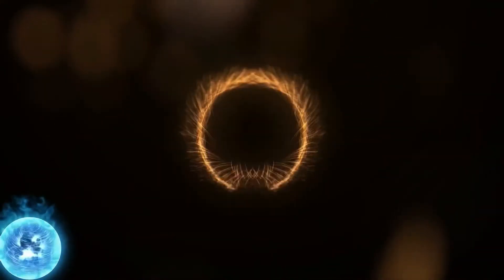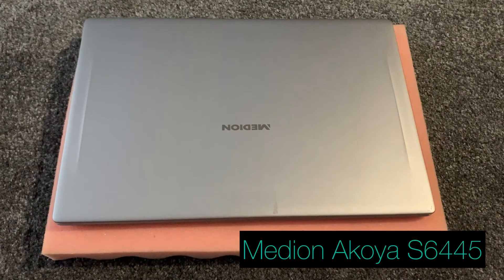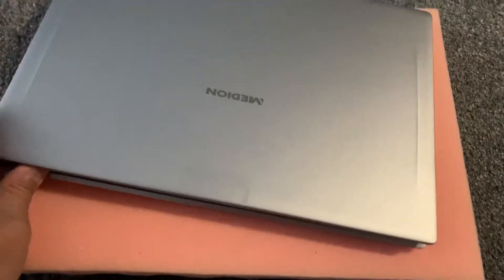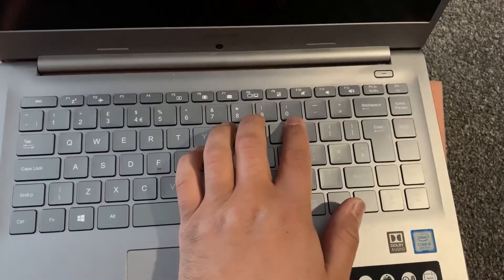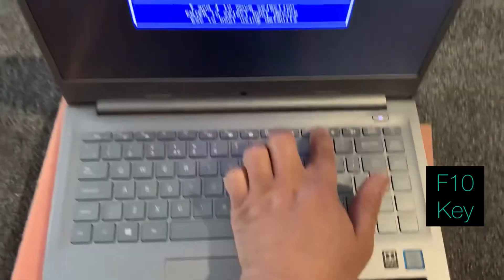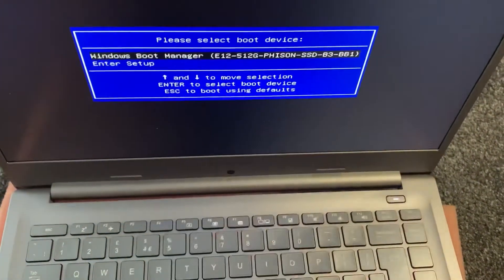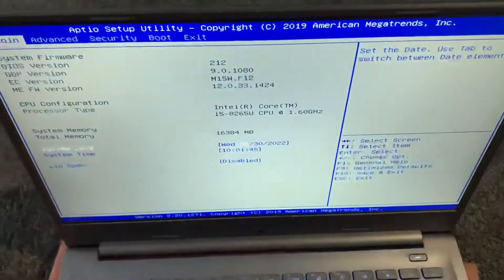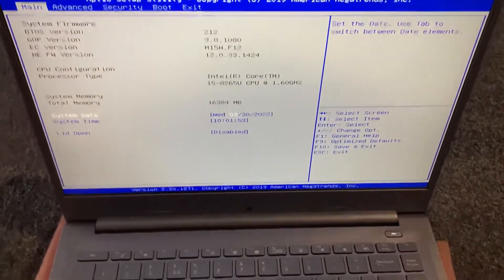Medion Akoya S6445 ~ How To Enter UEFI/BIOS (Bios eingeben) or BOOT Menu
In this tutorial, you will learn how to enter Bios configuration settings / windows boot manager (Boot Menu) for a Medion Akoya S6445 laptop.